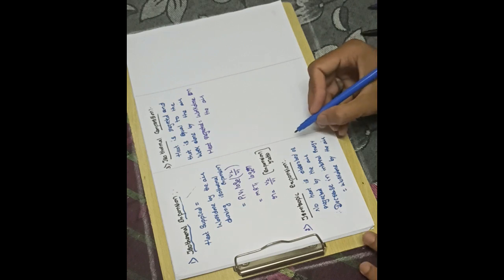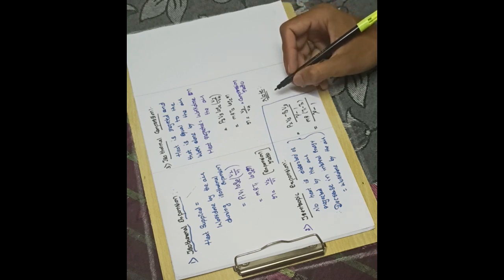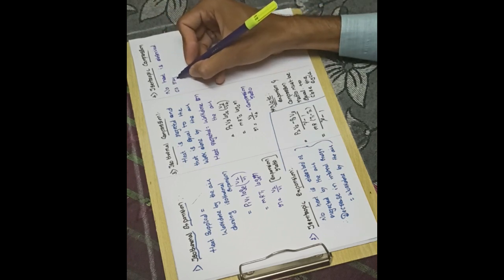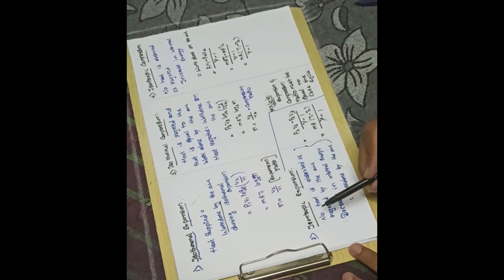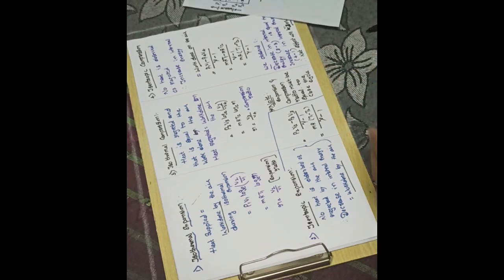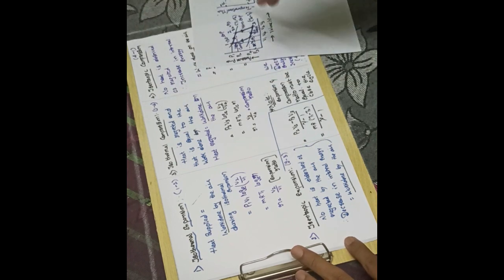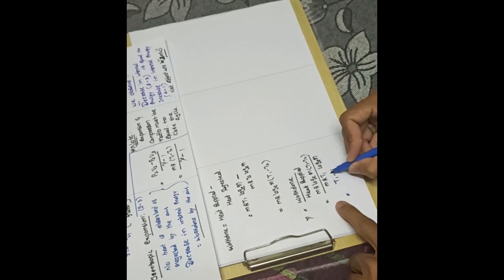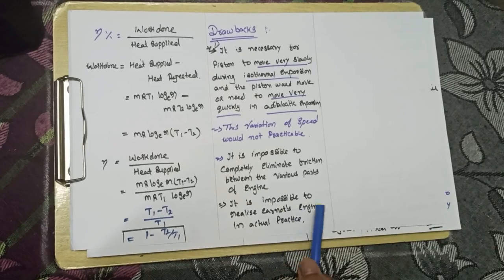Carnot Cycle Lecture 2 : Useful for Diploma, B.Tech, State Govt Jobs,GATE,SSC JE,ESE,SAIL,NTPC,PSU.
On This Channel You Can Get Education & Knowledge, So Take Charge of Your Future With Smart Preparation With Unique Learning Academy.